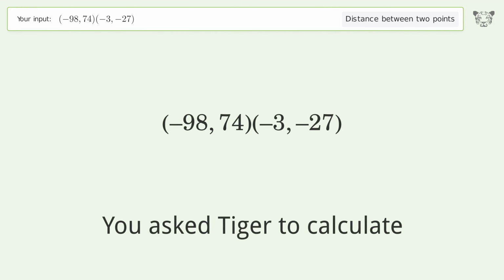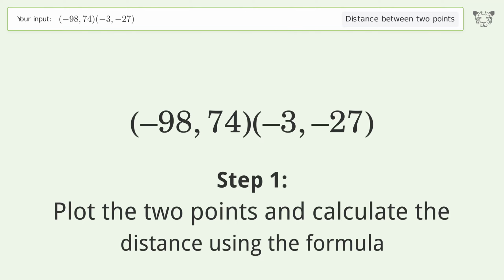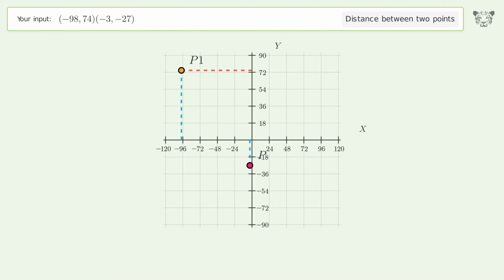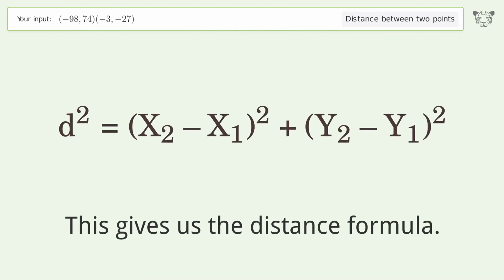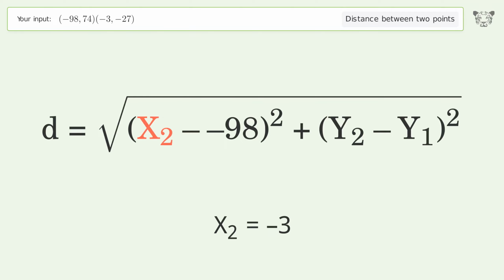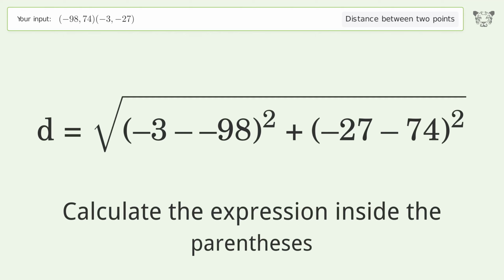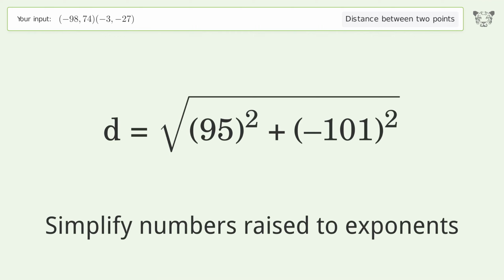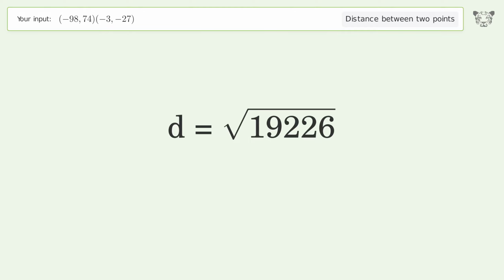Find the distance between two points p1 (-98,74) and p2 (-3,-27): Step-by-Step Video Solution